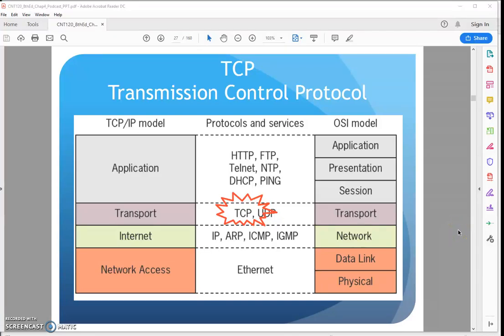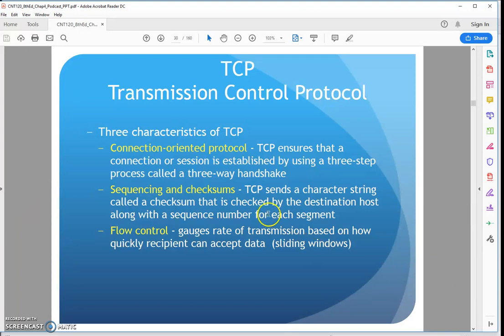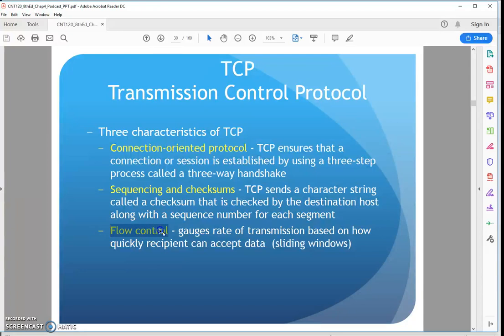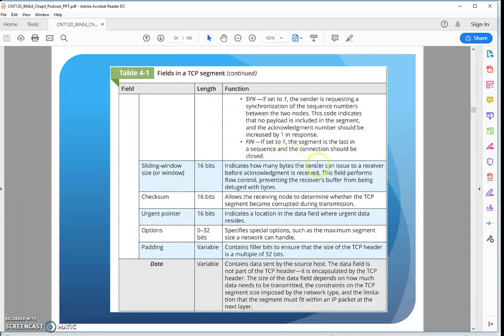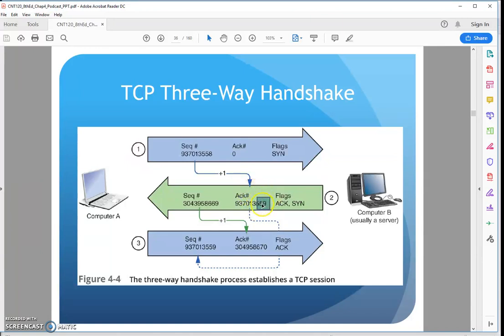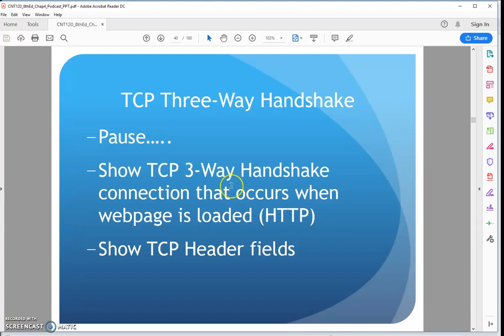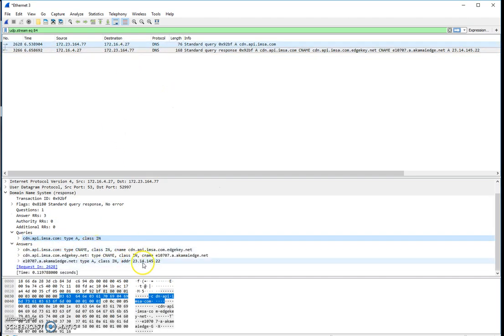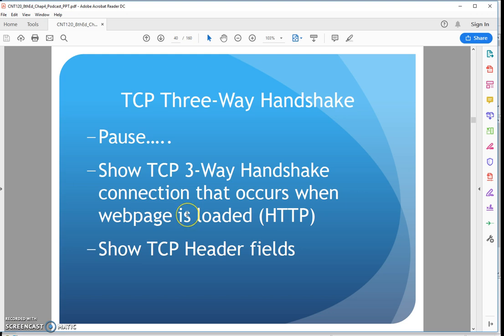CNT120 8ed Chap4 2 TCP